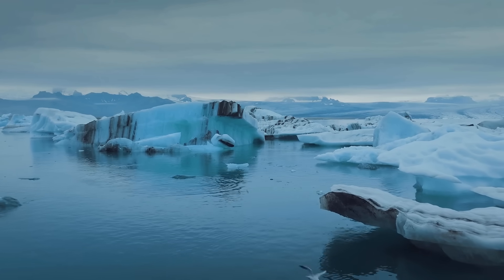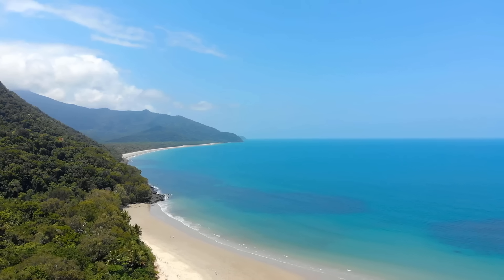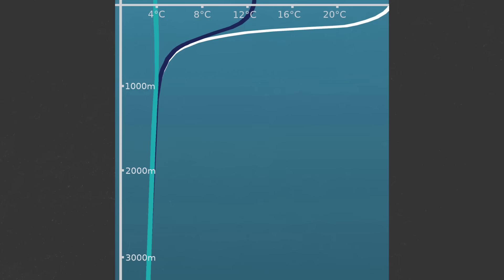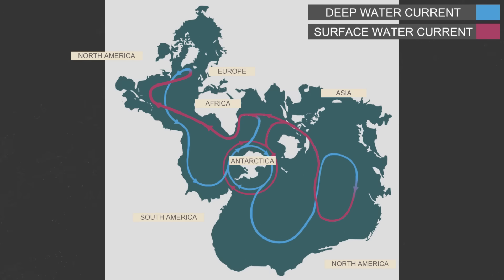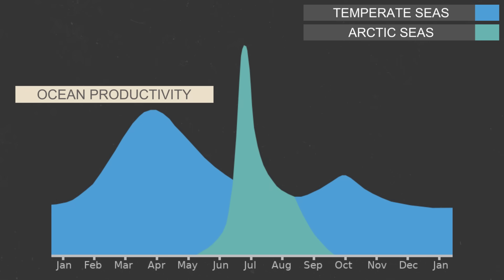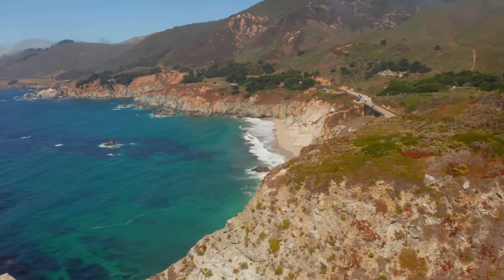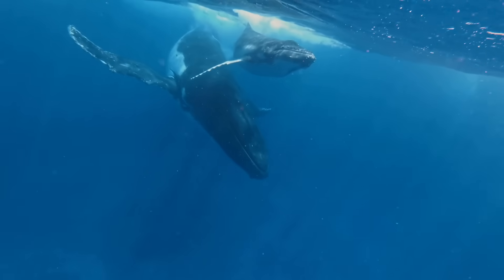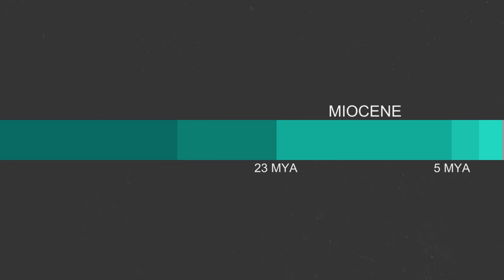How Ocean Currents Turned Whales into the Largest Animals that have Existed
Ocean currents are a fundamental part of how oceanic ecosystems function differently to land ones and understanding them is important to understand so may different marine animals that live throughout the ocean. This video explains some research that may have proven that a small change in ocean currents has completely changed large marine mammals.